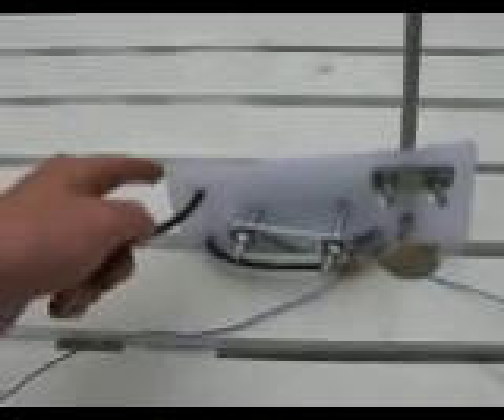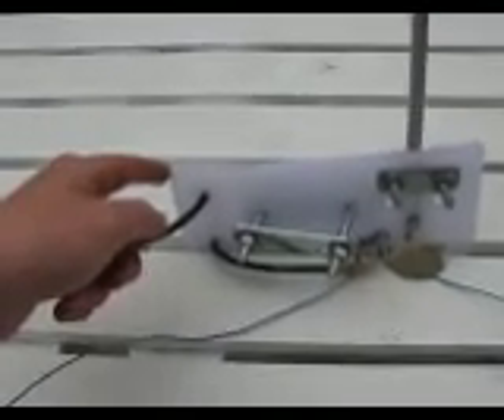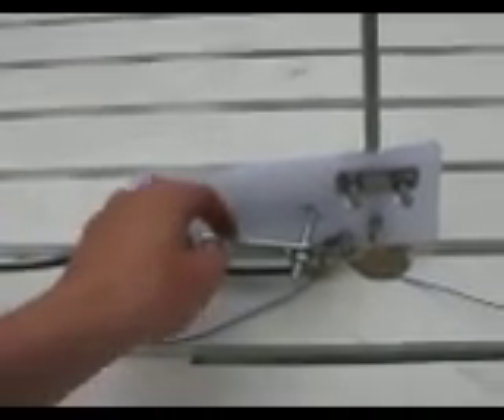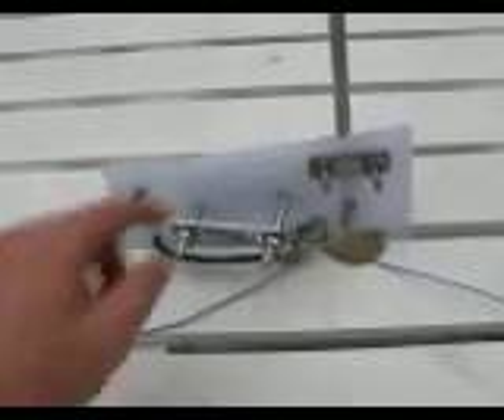Homebrew groundplane antenna for 50 MHz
A simple home made groundplane antenna for the amateur 50 MHz (6 metre) band.

Radiating element and radials are both a quarter wavelength long and vary depending on the design frequency. The radiating element was originally half of the longest element from an old VHF TV antenna (approx 3m long).  We're 'lucky' in Melbourne that we had Channel 0 until the 1980s; newer VHF antennas or those used in other cities might only have done Channel 2 and upwards, so be too small for this project.  If all else fails, many hardware stores sell aluminium tubing or you could try coax braid or thick wire taped to a bamboo rod.

The ground wires are medium thickness copper wire.  The sort from an old mains extension cord would be fine. In this antenna they run horizontally, with a 2m-long PVC boom from the 2 metre yagi below it providing support.

1.3m is good for the FM portion of the band around 53 MHz but for the SSB end around 50 MHz it should be nearer 1.4m.  The formula is L = 71.5/(F) where L is the length in metres and F is the frequency in MHz.

Best DX this summer has been VK4 & ZL with 5 watts power.